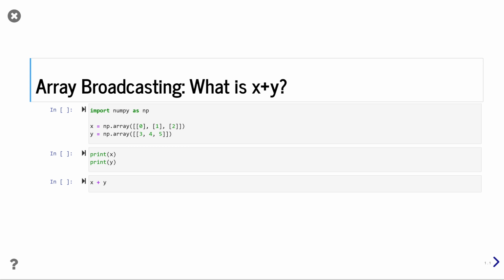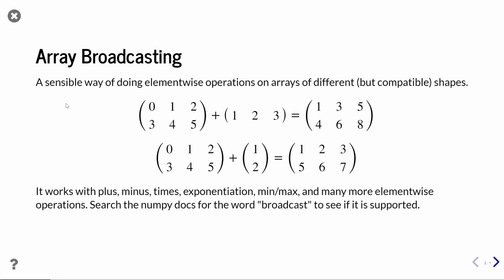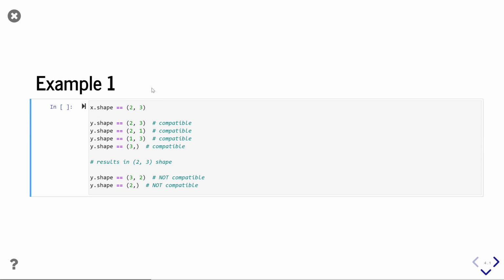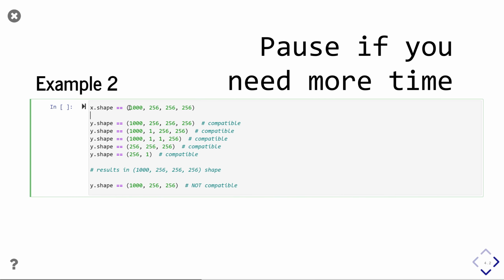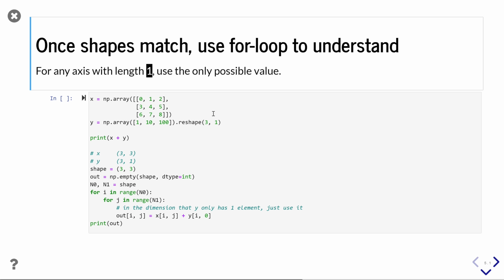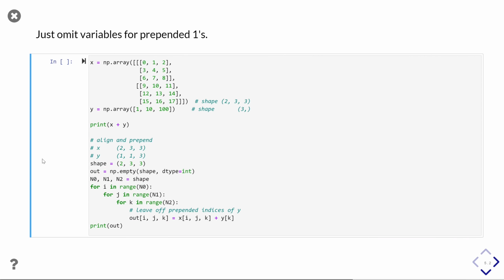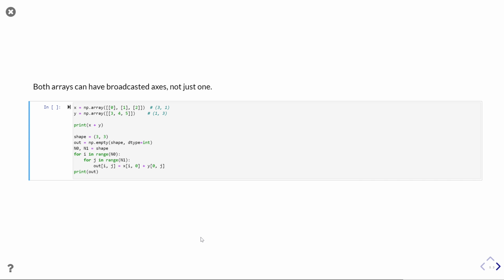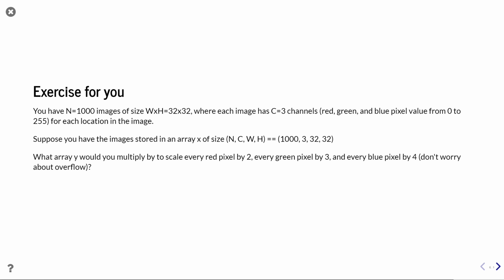Numpy Array Broadcasting In Python Explained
How Numpy adds arrays of different shapes.